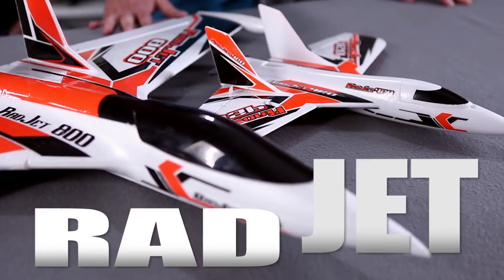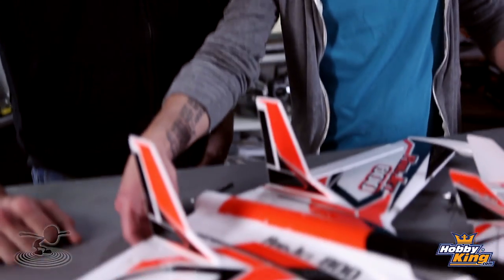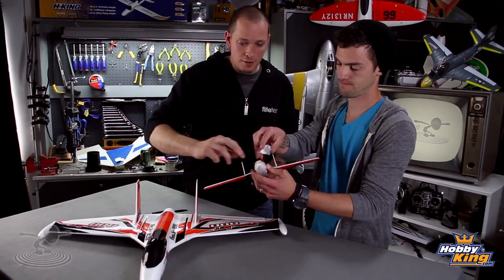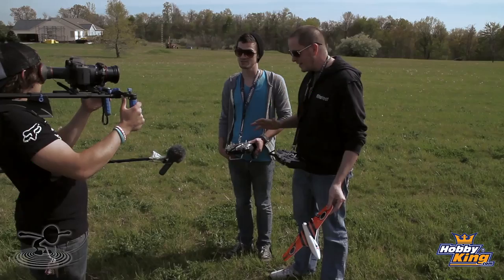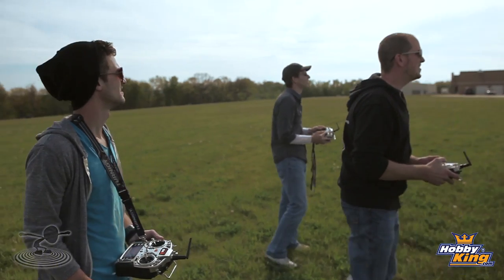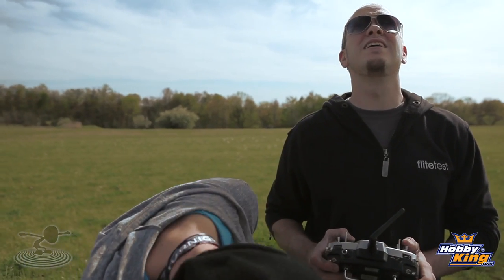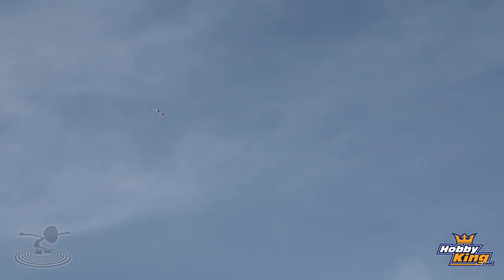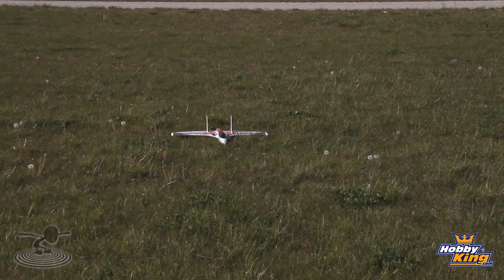Flite Test - Rad Jet - REVIEW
In this episode of Flite Test Josh and Josh talk about the Rad Jet! Not only are they reviewing the 800mm, but also the 420mm! Watch as they put them through the test.